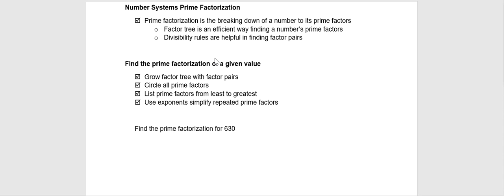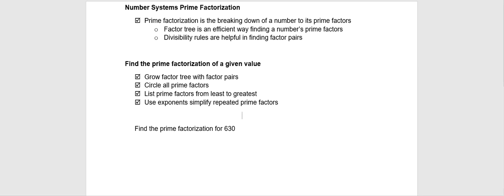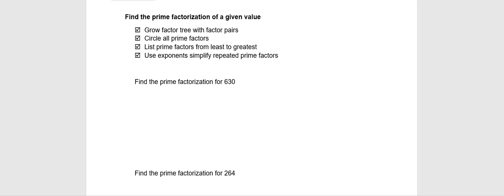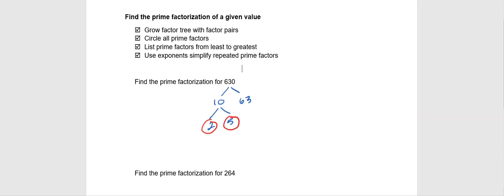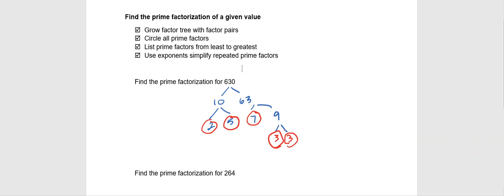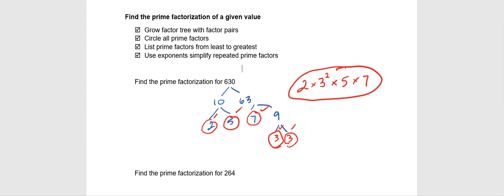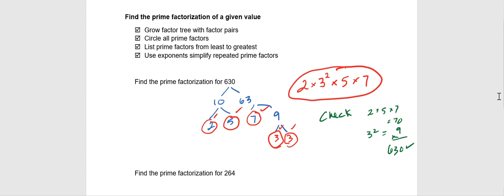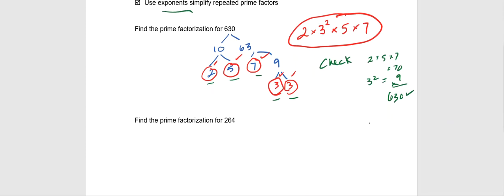Prime Factorization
Prime factorization with factor trees